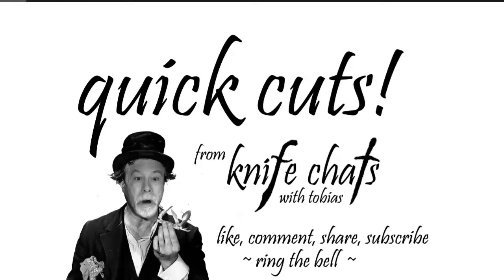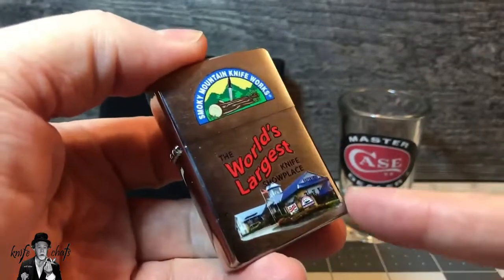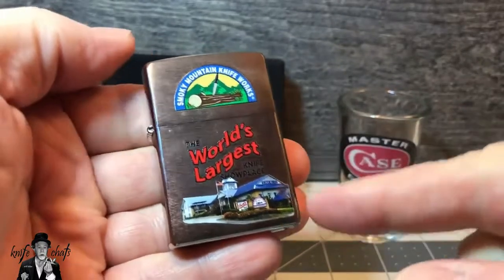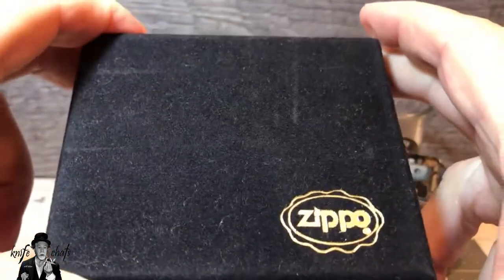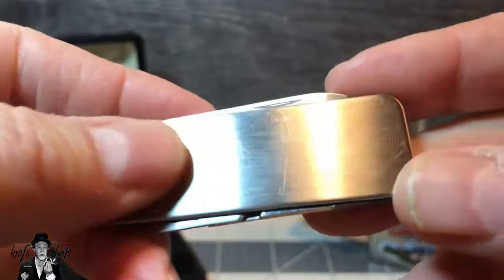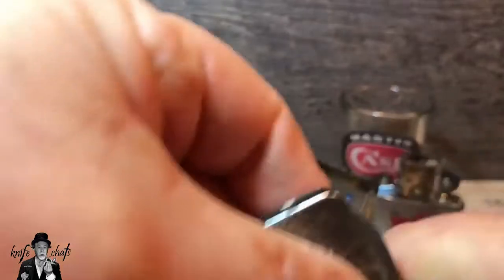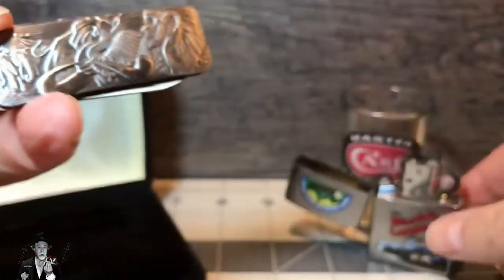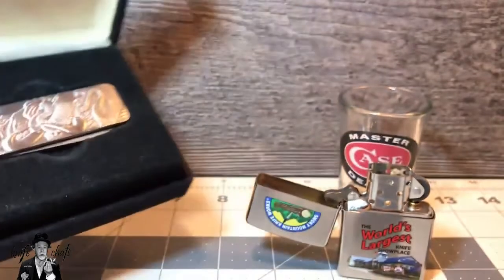Quick Cuts: Two Zippos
Quick Cuts are 2-4 minute videos featuring a quick look at a knife in my collection. The knife might be something new, old, or out of the ordinary.

The goal is release these Quick Cuts on days when longer videos are not airing. You can find all of the Quick Cuts in the Quick Cuts Playlist!